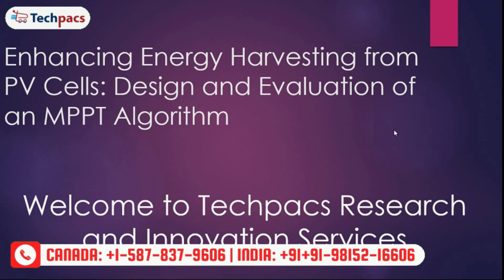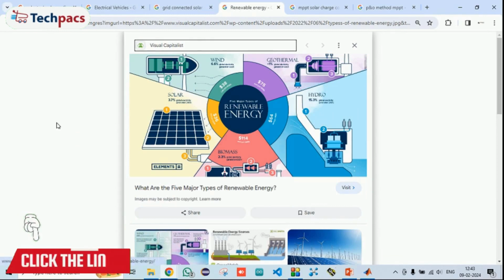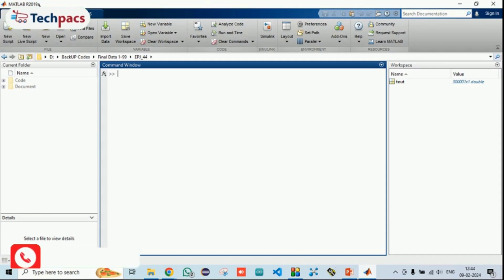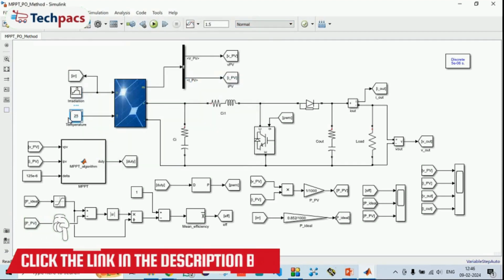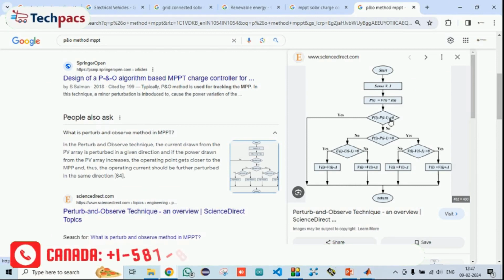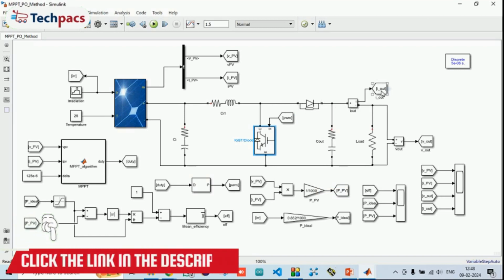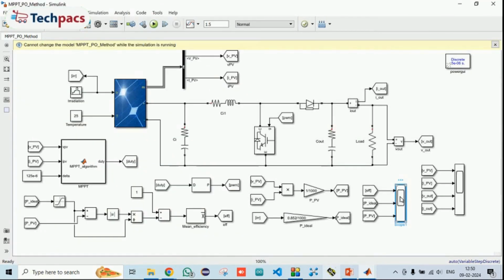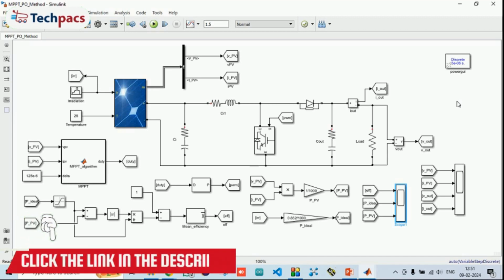Enhancing Energy Harvesting from PV Cells: Design and Evaluation of an MPPT Algorithm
This video is about the Enhancing Energy Harvesting from Photovoltaic Cells Using an Efficient MPPT Algorithm. In this video you will see the working model and detailed description of this project.

Enhance energy harvesting from PV cells with efficient MPPT algorithm. Optimize power conversion for sustainability and reduce reliance on traditional energy sources.